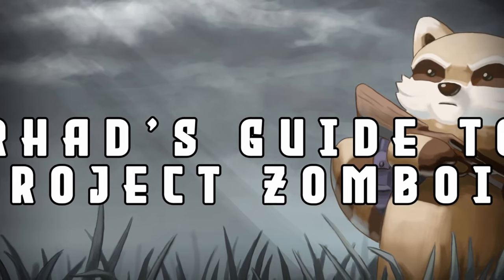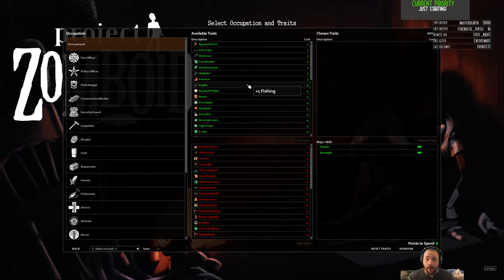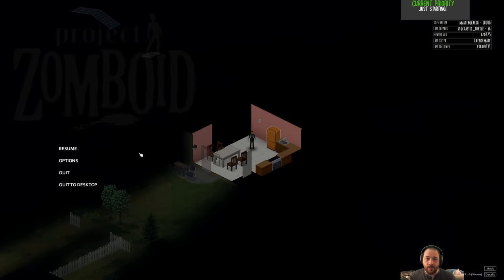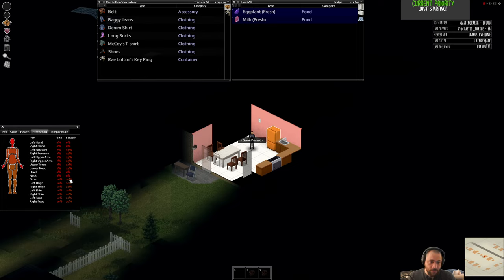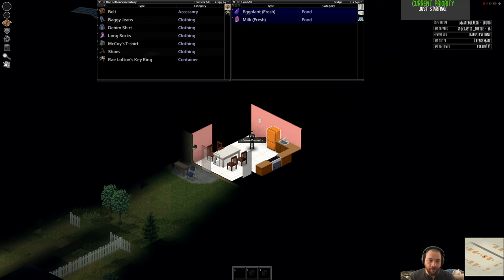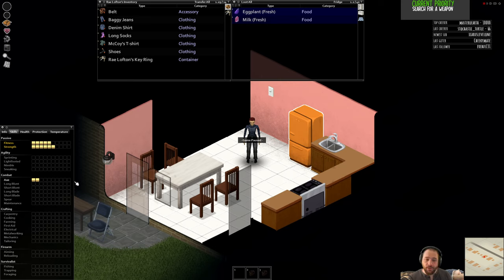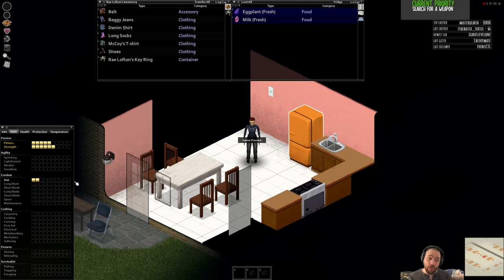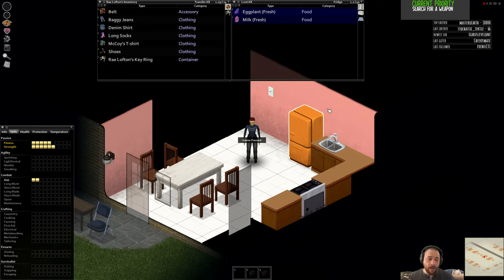A Guide to Project Zomboid - Tips and Tricks for Beginners and Experts Alike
» ABOUT THE GAME: Project Zomboid is an open-world isometric survival horror video game that takes place in urban, suburban and rural Kentucky in 1993 where a virus outbreak has turned the entire population into zombies and you are stuck in the containment zone. You loot, build, craft, fight, farm and fish for survival in a hardcore world where the next scratch could kill you.

» ABOUT THE SERIES: The series is intended to serve as a guide for new players and as such it is set on unmodified survivor difficulty with no mods. It'll cover all the basics a new player needs to survive, as well as some advanced tips and tricks for even the veterans of Zomboid.

» DETAILS: My character's starting occupation is Lumberjack and starting location is Rosewood. The current goal that I am working toward will be displayed at the top right of the screen and unlike my normal streams I will not be polling for them. The goal of the series is to be as informative as possible covering as many of Project Zomboid's game mechanics as possible which does mean my approach will be slow and methodical.

» NO BACKSEATING OR SPOILERS: I am not looking for tips, feedback or spoilers in the comments.

» WANT MORE CONTENT: This series is a result of the weekly 'Viewers Choice' streams where my community votes for the games I play. If you want more Vintage Story content it must win in the weekly polls, so don't forget to vote! The polls can be found on my Discord server

0:00 Start
0:21 Series Overview
1:12 Difficulty Overview
1:54 Starting Map
2:27 Character Setup and Traits Overview
5:16 Goal of the Series (There is None)
6:17 My Advice for New Players
7:05 Aim Outline Settings
8:47 How to Start
9:08 User Interface Overview
13:10 Starting Out
35:26 Exploring The World
41:03 Credits